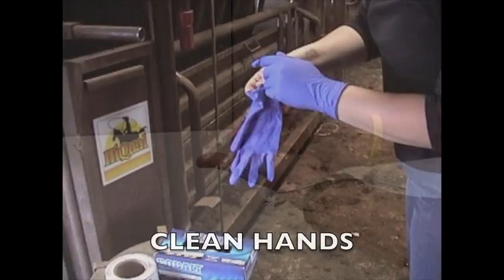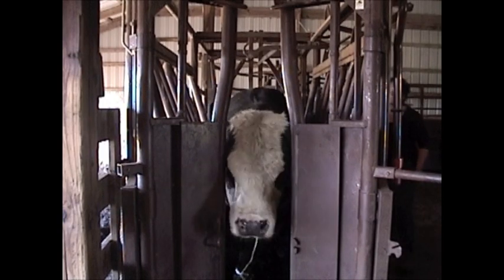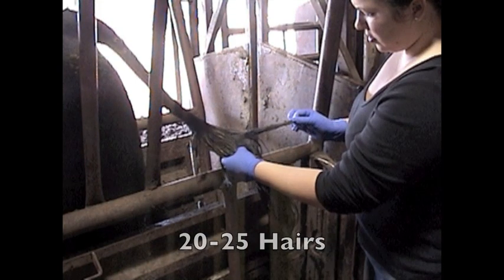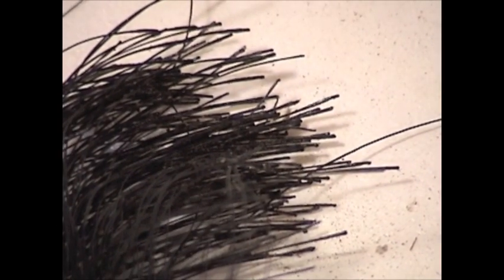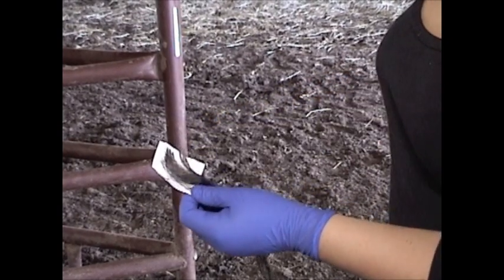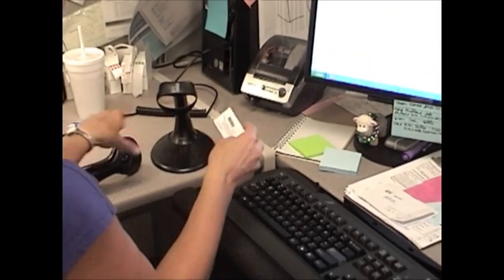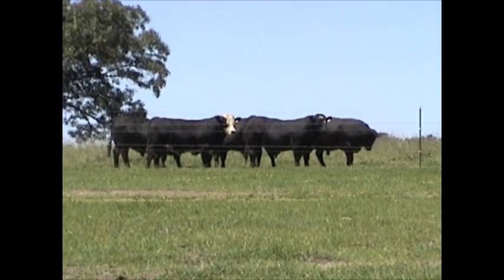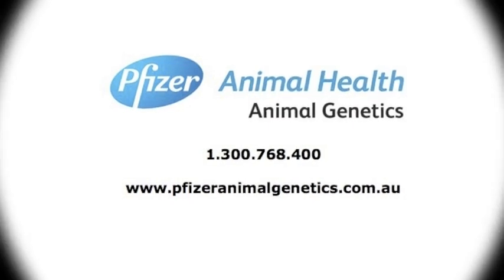Hair Sampling Guide - AUS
How to collect high-quality hair root samples.